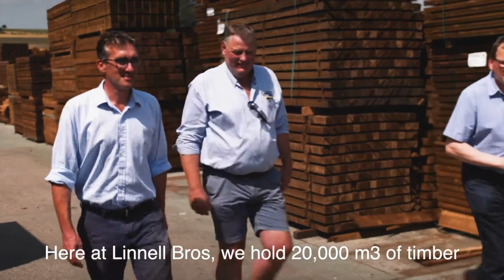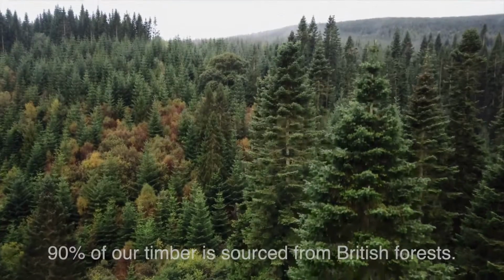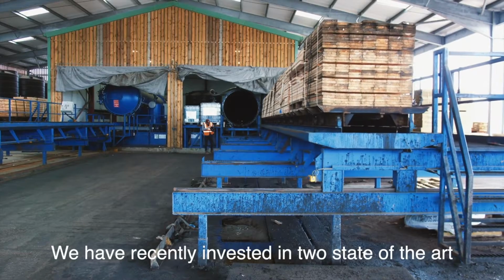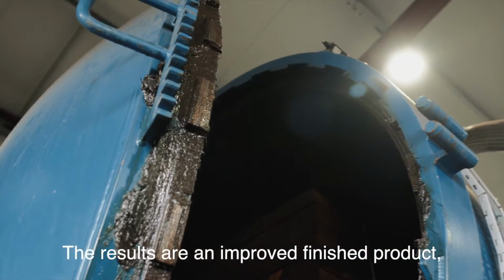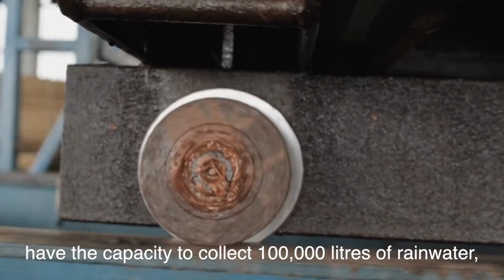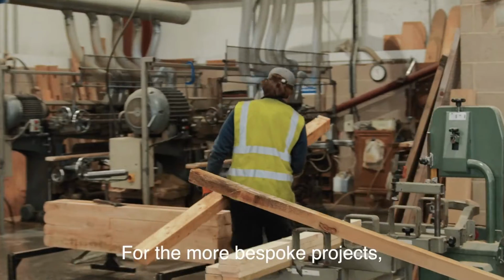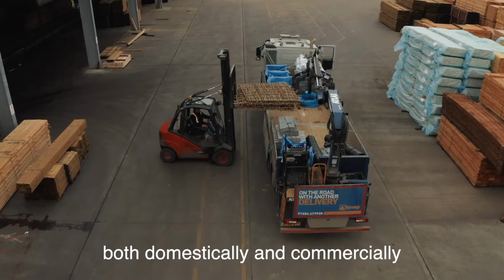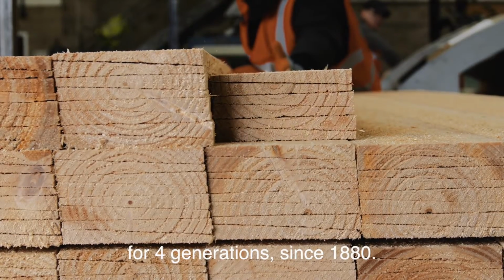Linnell Bros Brand Video with sub-titles